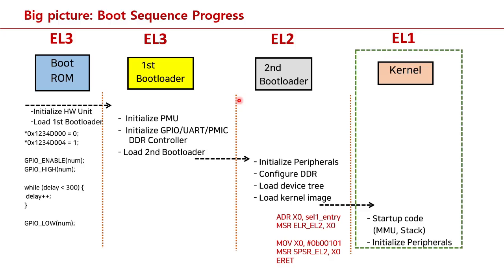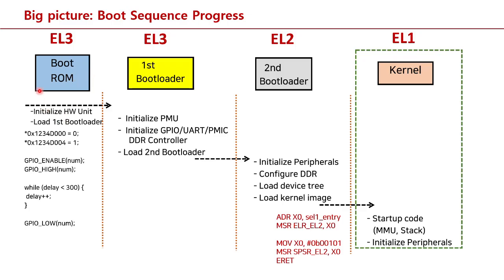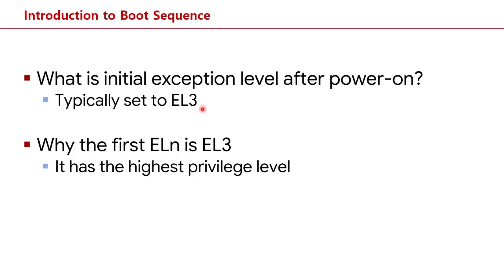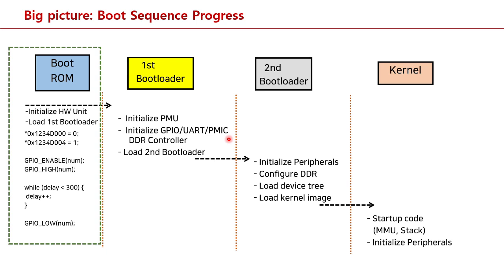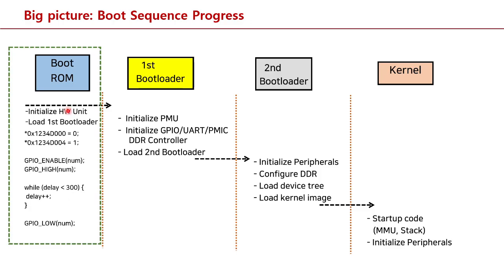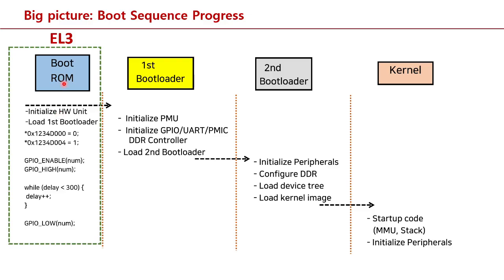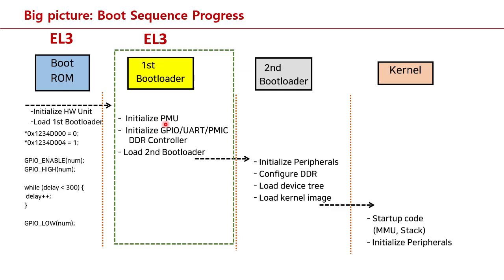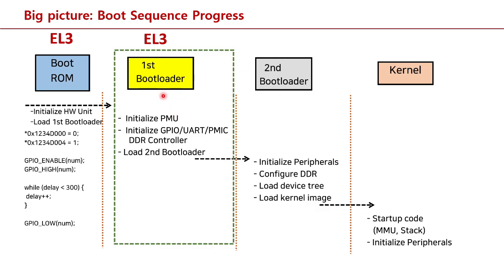[Armv8-A] Boot sequence - Part1: EL3